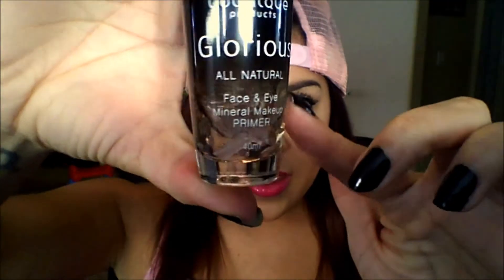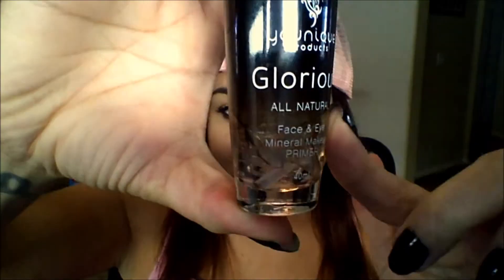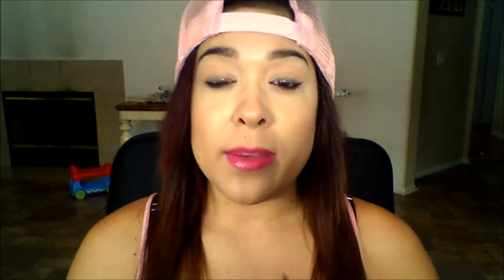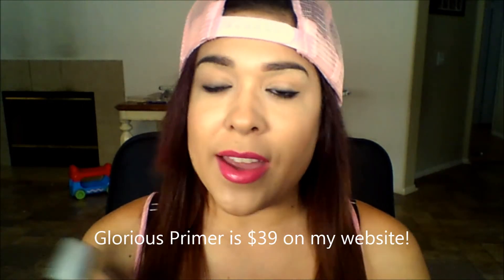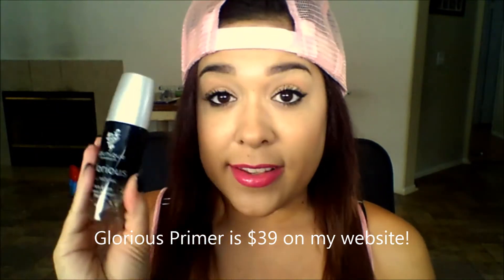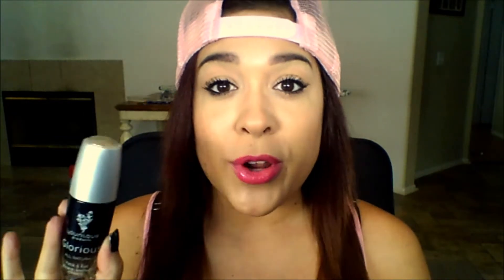Glorious Face & Eye Primer! October 2014 Kudos!